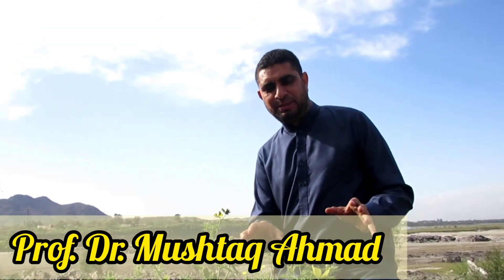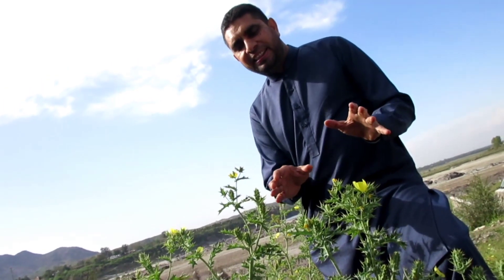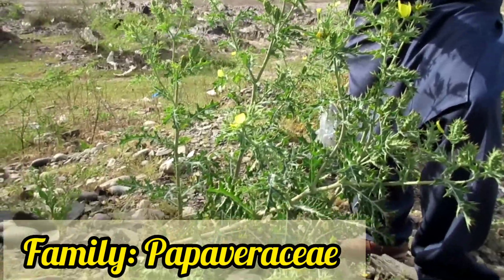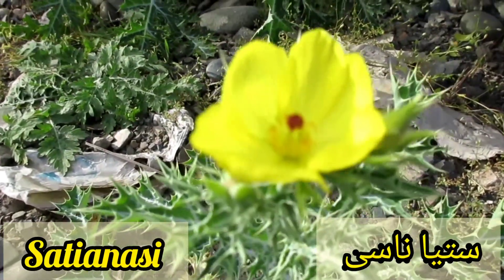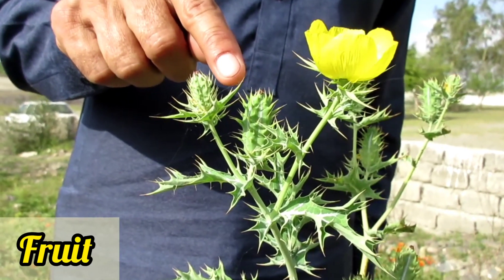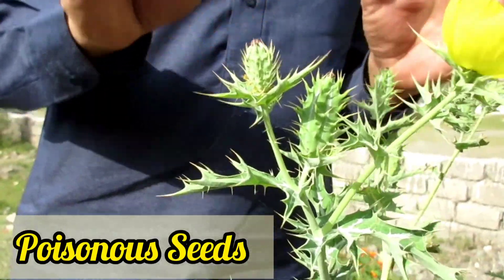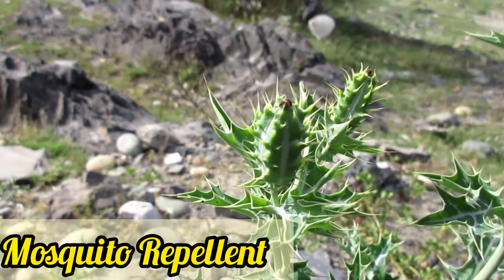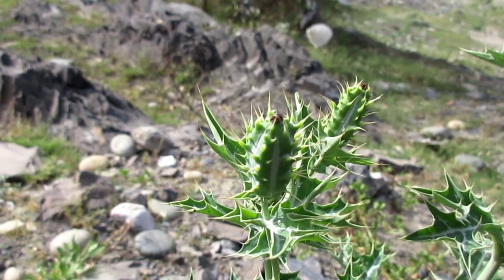Uses of Mexican Prickly Poppy | Argemone mexicana | Satianasi | Miracle Herbal Diversity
Argemone mexicana is a spiny plant with spines on stem, leaves and on fruit. Locally it is known as Satianasi. It's seed oil is use as mosquito Repellent. It is also can be a good source of Biofuel. The plant has many health benefits but it is also poisonous Seeds,So becareful by eating these seeds.